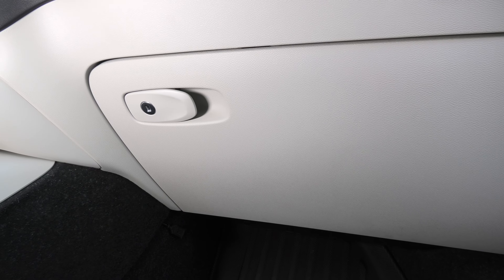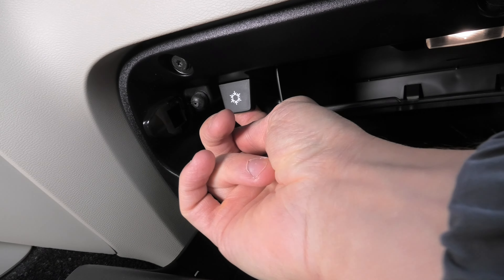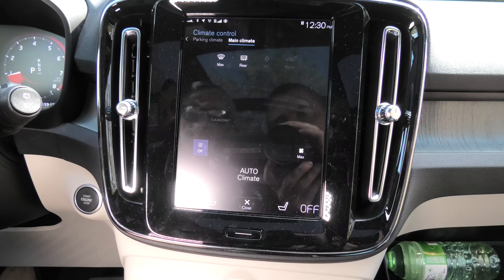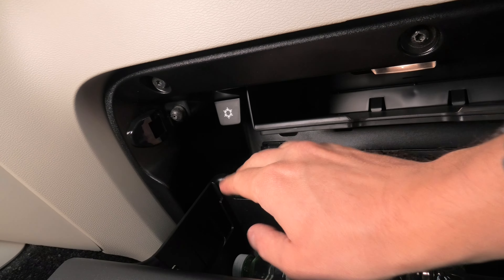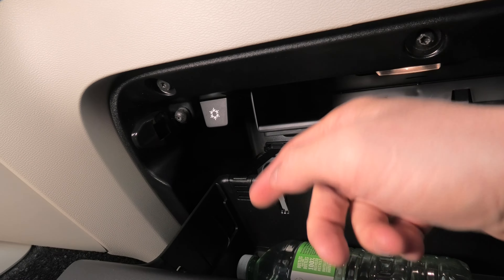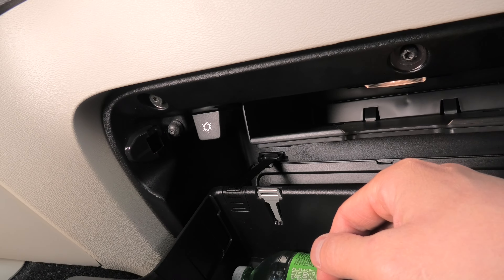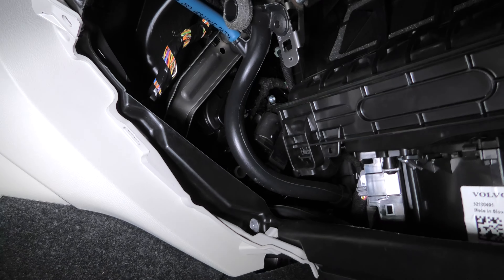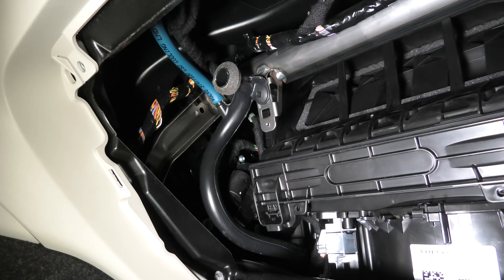Volvo XC40 (2019-2025): Glovebox Cooler. How Does It Work? XC40 Tips & Tricks!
XC40 Tips & Tricks! This video will show the location and the operation of the cooler inside the glovebox of the 2019, 2020, 2021, 2022, 2023, 2024, and 2025 Volvo XC40 (EX40).

In order to activate the glovebox cooler, you need to pull the handle with the snowflake inside the glovebox towards yourself. The climate control should be active and air conditioning should be on as well.